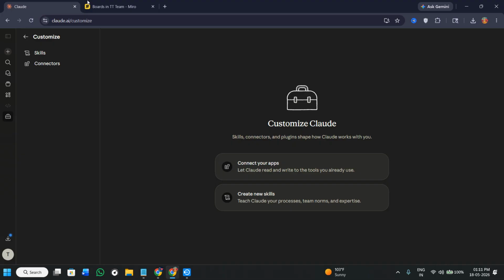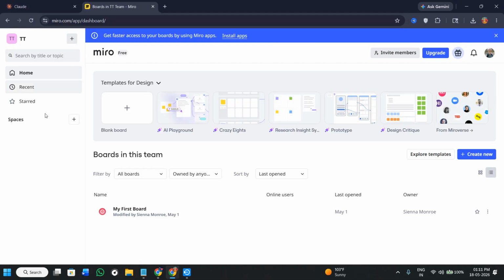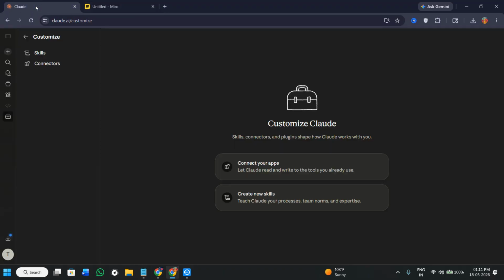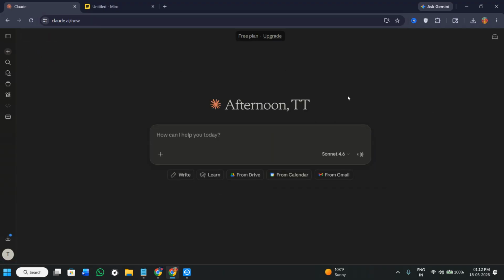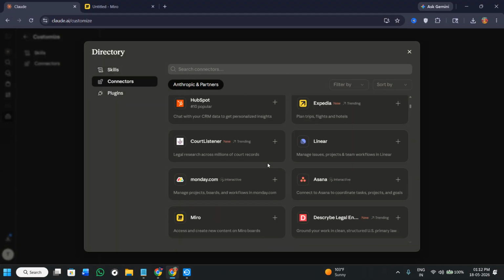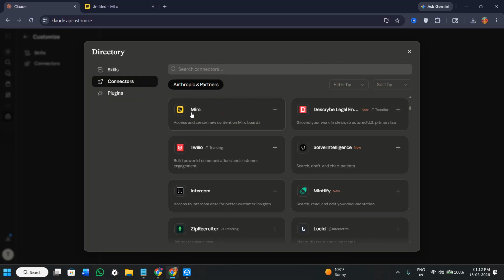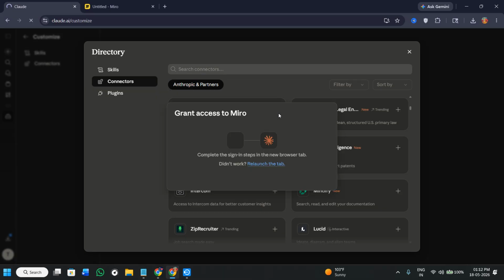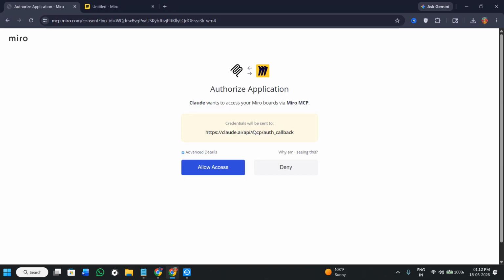How To CONNECT Miro With Claude [2026]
Welcome to Token Tutorials! In this video, I will show you How To CONNECT Miro With Claude [2026]